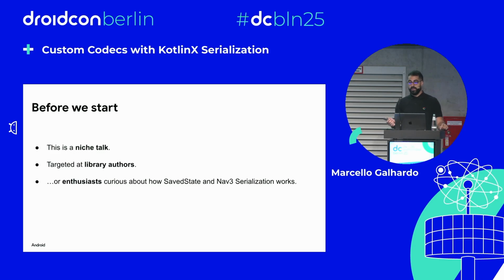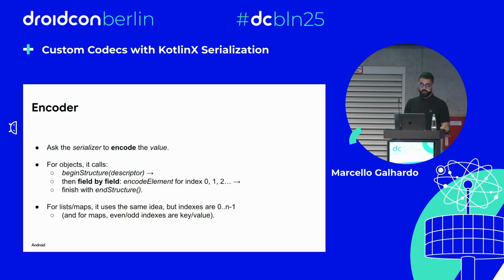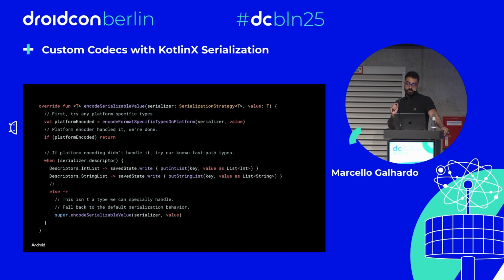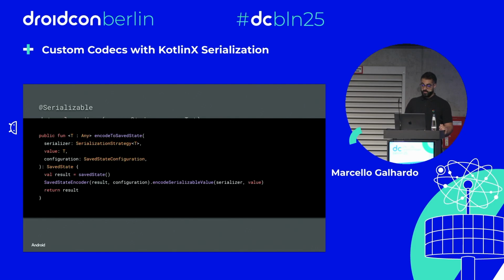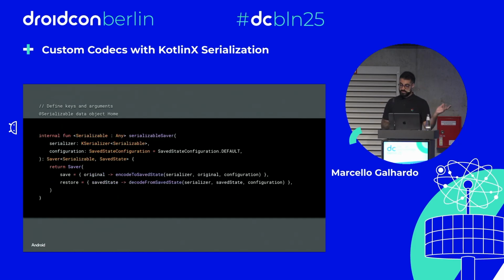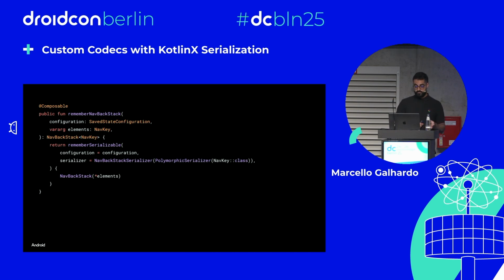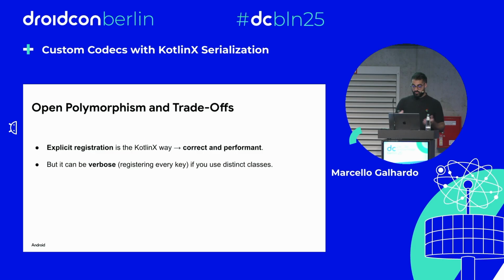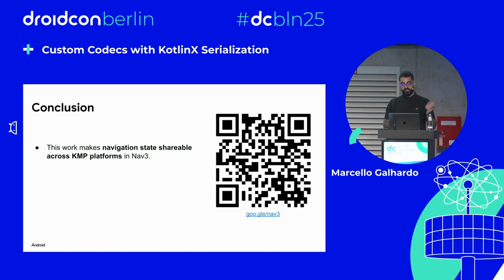Custom Codecs with KotlinX Serialization - Marcello Galhardo | droidcon Berlin 2025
🎤 Talk: Custom Codecs with KotlinX Serialization
👤 Speaker: Marcello Galhardo
📍 Event: droidcon Berlin 2025
📅 Date: 24th - 26th, 2025

KotlinX Serialization gives you a lot out of the box, but sometimes you need more. In this talk, I’ll walk through how we built custom Encoder and Decoder implementations to support complex state handling in SavedState KMP. You’ll learn what worked, what didn’t, and how to decide if rolling your own codec is the right move for your project.